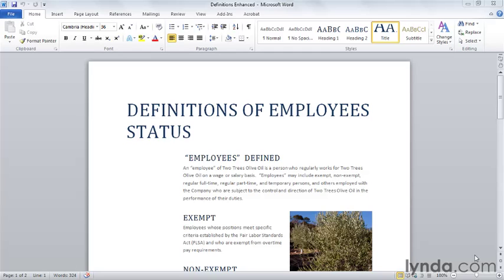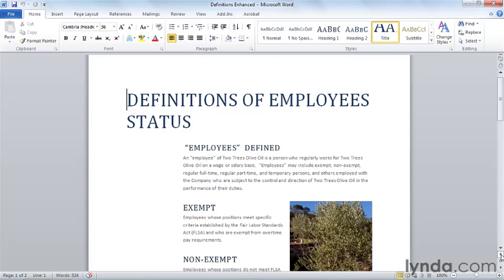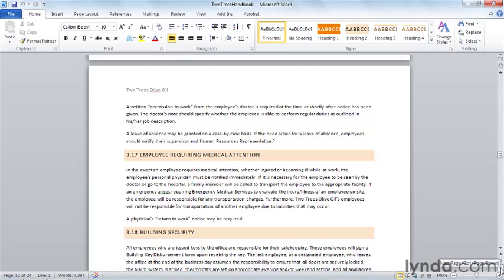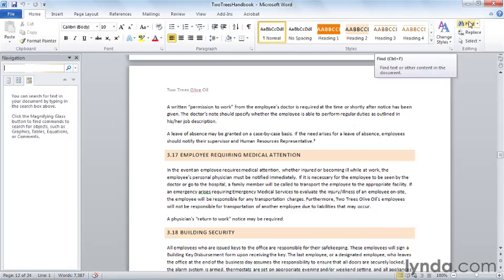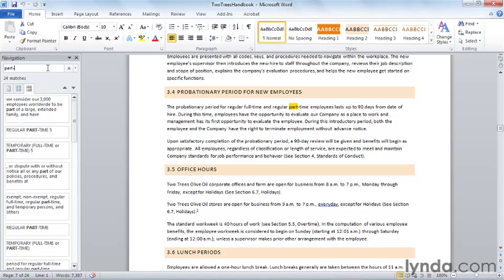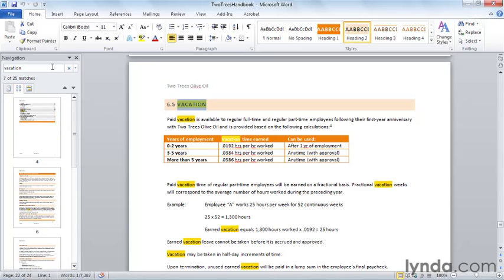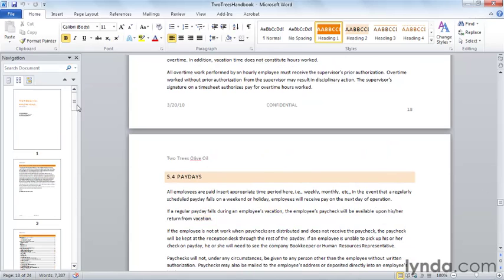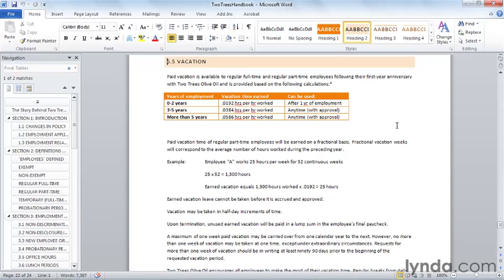Getting Started with Word 2010: Using the Navigation pane to find words or phrases in a document